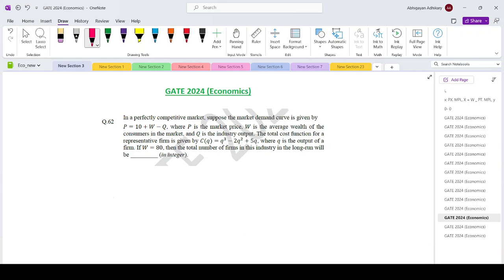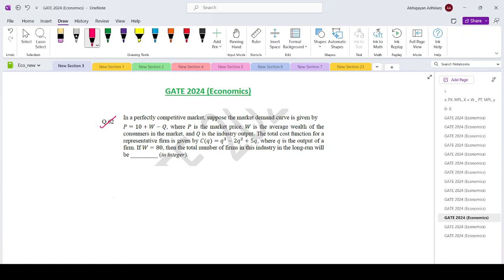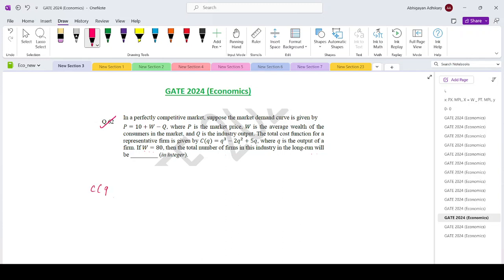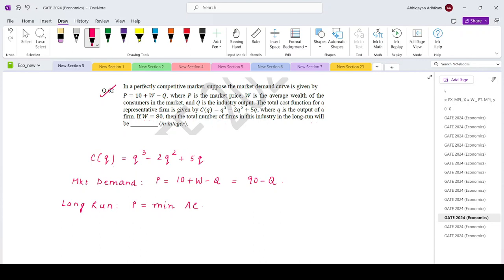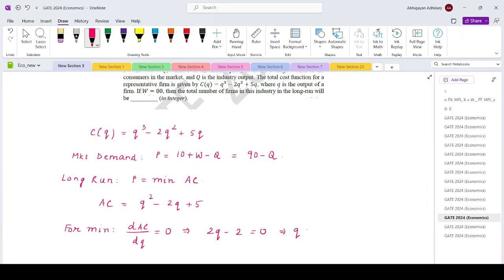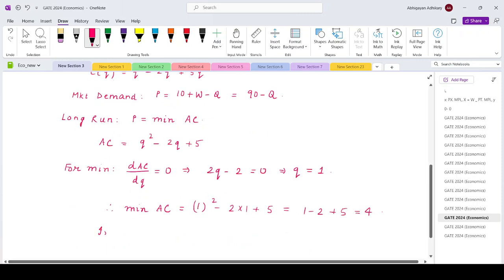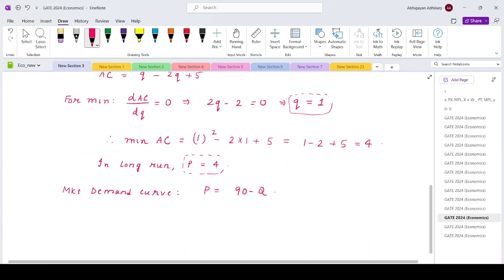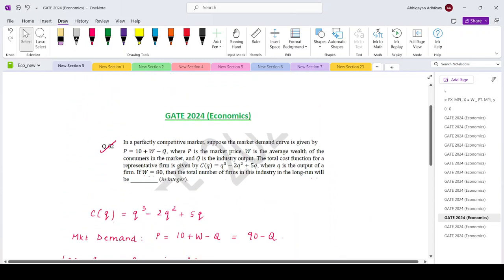GATE Economics 2024 Q62 ! Detailed Solution & Explanation for - Don't Miss Out!"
Welcome to Sourav Sir's Classes, the epitome of excellence in academic coaching! Are you ready to delve deep into the intricacies of GATE Economics 2024 question Q62? Join us on a journey of enlightenment as we provide a comprehensive solution and expert explanation, leaving no concept unexplored.

At Sourav Sir's Classes, we understand that success in competitive exams like GATE requires more than just rote learning. It demands a profound understanding of concepts, critical thinking skills, and strategic problem-solving abilities. That's why our team of seasoned educators, led by the visionary Sourav Sir, is dedicated to providing holistic guidance and support to our students.

In this video, we meticulously dissect question Q62, unraveling its layers with precision and clarity. From basic principles to advanced techniques, we leave no stone unturned in our quest to equip you with the knowledge and skills necessary to excel in your exams. Whether you're a novice seeking to build a strong foundation or a seasoned aspirant aiming for perfection, our detailed solution and expert explanation will cater to your needs.

But our commitment to your success doesn't end with this video. At Sourav Sir's Classes, we believe in personalized coaching tailored to each student's unique requirements. Our comprehensive study materials, meticulously crafted mock tests, and individualized guidance ensure that you receive the support you need at every step of your exam preparation journey.

Moreover, our coaching goes beyond the confines of traditional classroom learning. We foster a nurturing environment where students are encouraged to ask questions, engage in discussions, and collaborate with peers. This interactive approach not only enhances learning but also fosters a sense of camaraderie and mutual support among our students.

So why settle for anything less than the best? Join us at Sourav Sir's Classes and embark on a journey of academic excellence. Don't miss out on this opportunity to unlock your true potential and achieve your dreams. or contact us at 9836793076 (Call or WhatsApp) to learn more about our courses and how we can help you succeed.

Remember, success favors the prepared mind. With Sourav Sir's Classes by your side, you can be confident that you're getting the guidance, support, and expertise you need to conquer the GATE Economics 2024 exam and beyond.

Time Stamp:

0:00 - Introduction
0:23 - Problem Statement Overview
0:58 - Analyzing Key Concepts
1:30 - Step-by-Step Solution Approach
2:15 - Application of Methodology
2:50 - Recap & Conclusion
3:29 - End